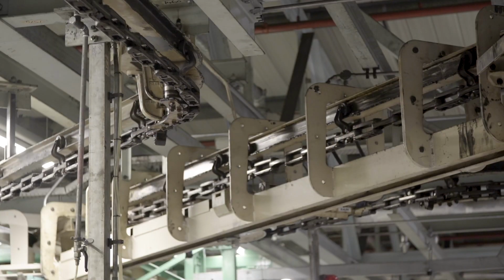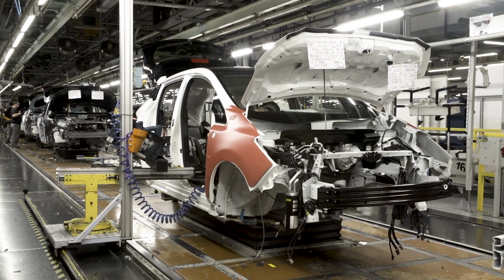ROBOTT-NET: Accurately Tracking a Heavy Duty Industrial Conveyor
Like many high volume car manufacturing facilities, Nissan uses a very efficient moving conveyor and the vehicle is assembled while it is moving. A low cost method is required to accurately track the position of the target on a heavy duty industrial conveyor while it is moving. There are no technologies available that reliably meet the identified needs on a heavy duty industrial conveyor at 60 jobs per hour. This would be a strategically important enabling technology, a breakthrough that opens up many opportunities for automated assembly.